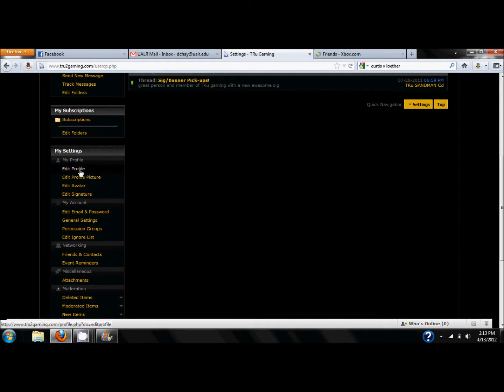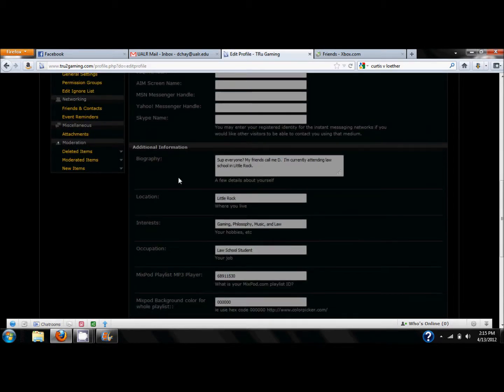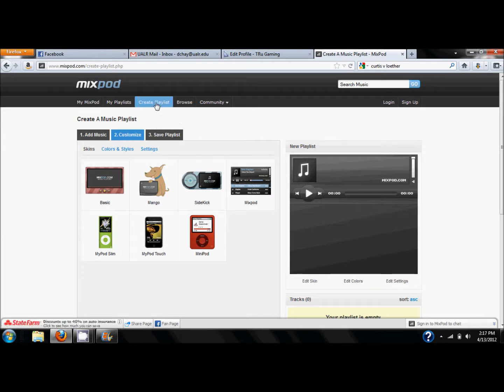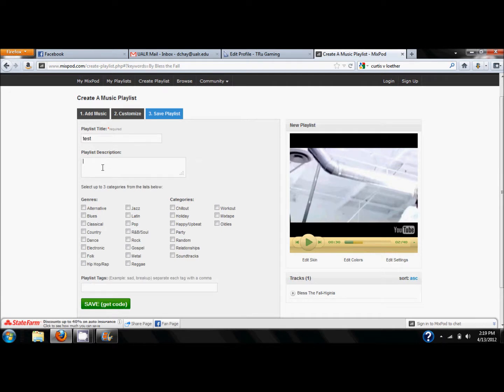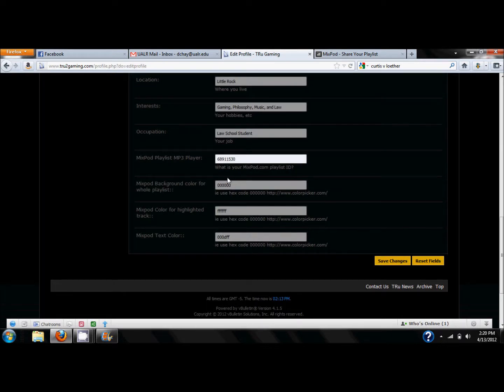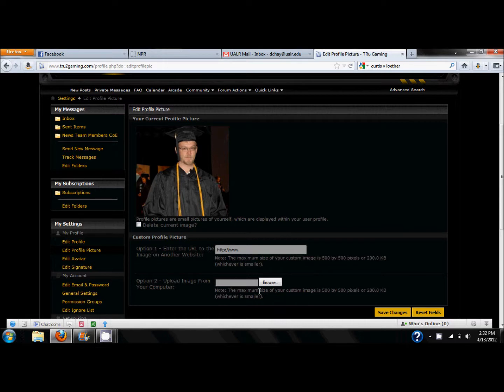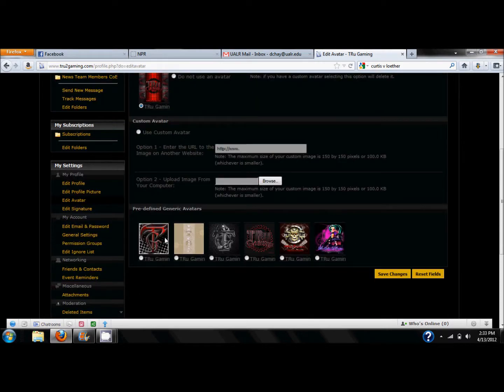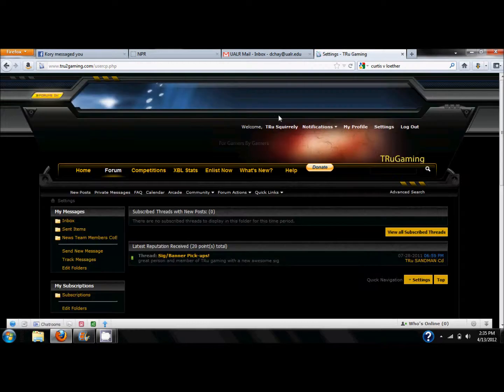How-To: Edit your profile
A guide how to edit your profile on TRu2gaming.com